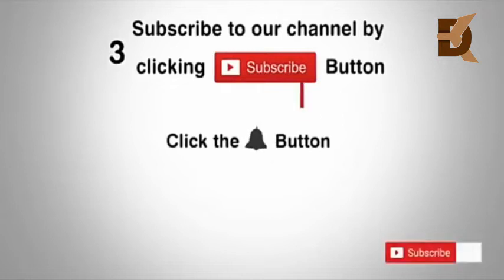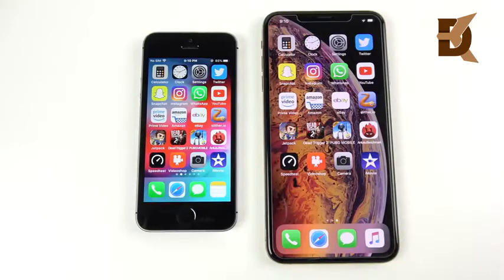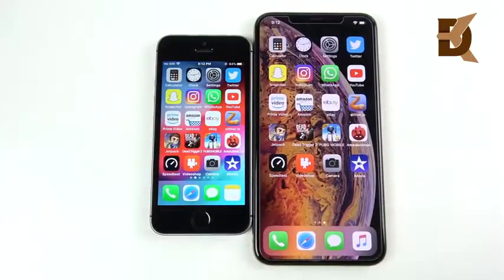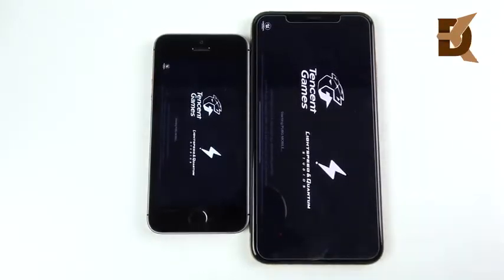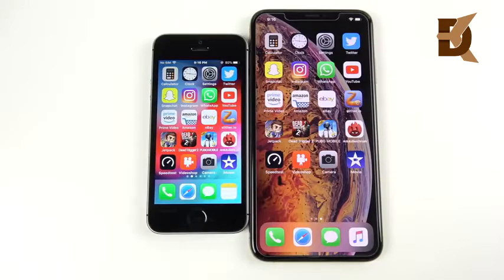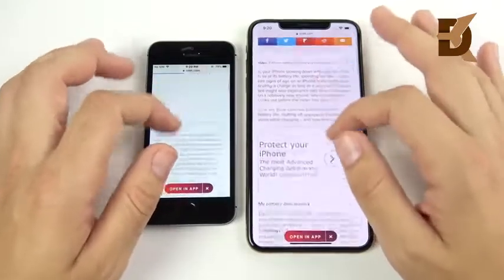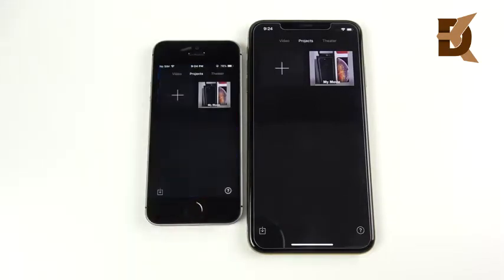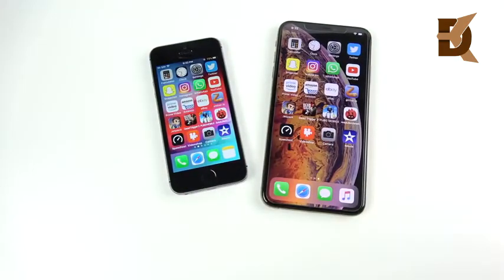IPhone SE VS. iPhone XS Max Speed Test Comparison 🔥🔥🔥